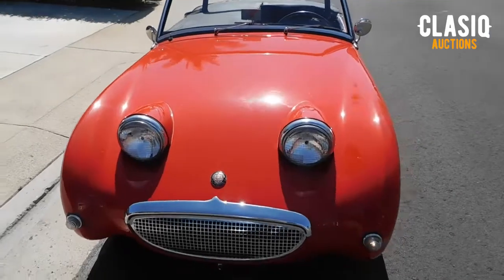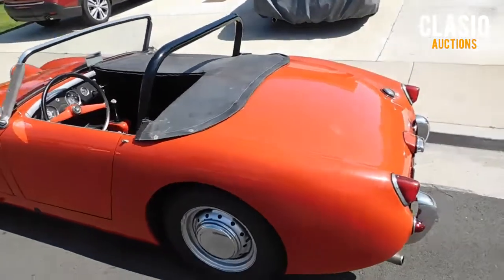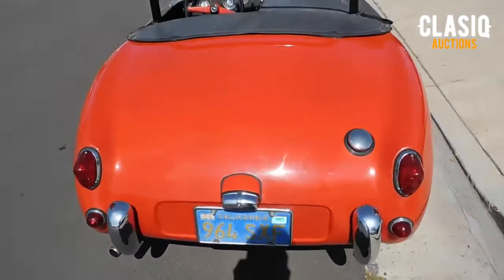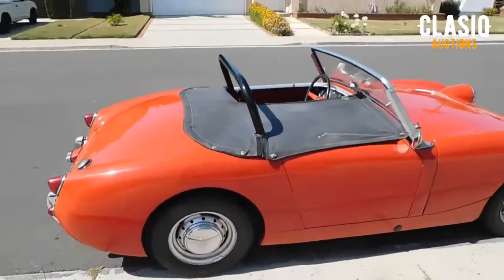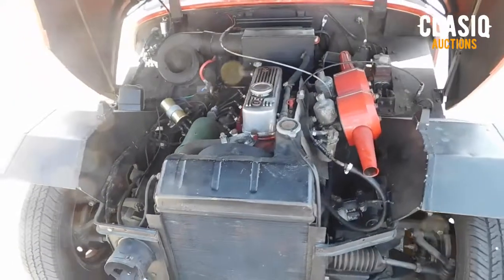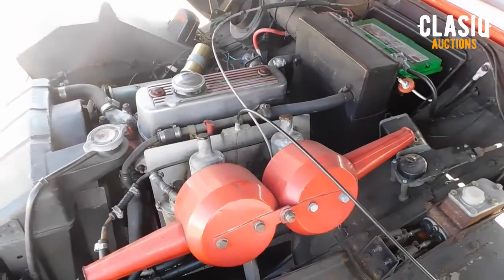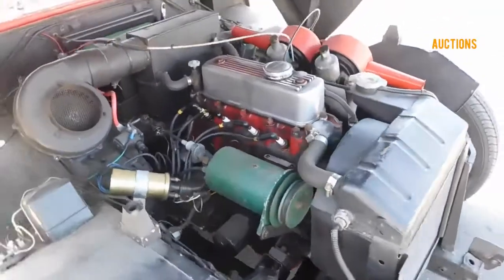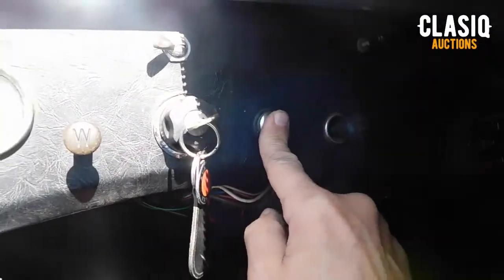1961 Austin Healey Bugeye Sprite Summary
1961 Austin Healey Bugeye Sprite Summary